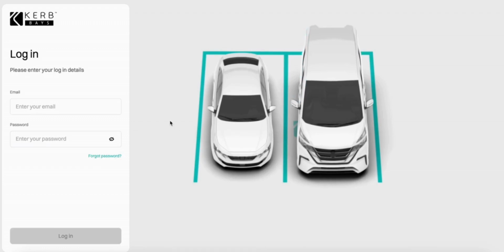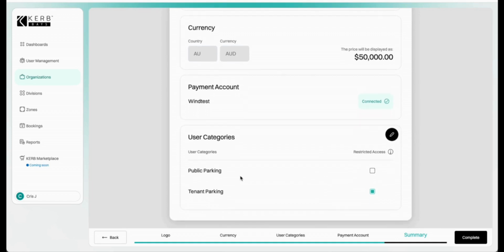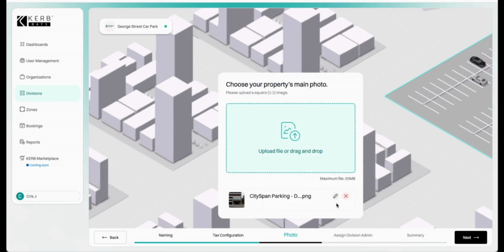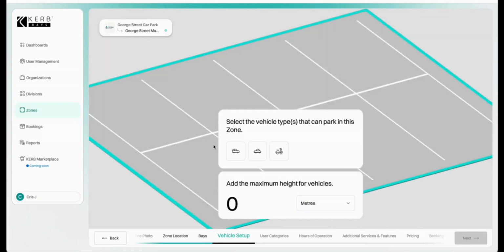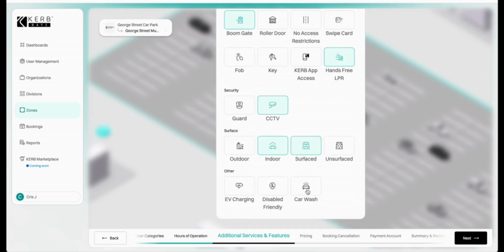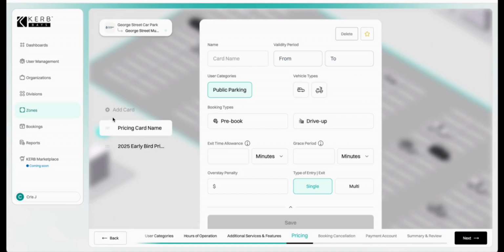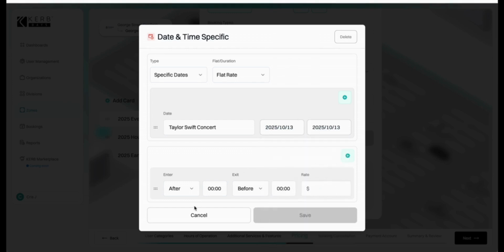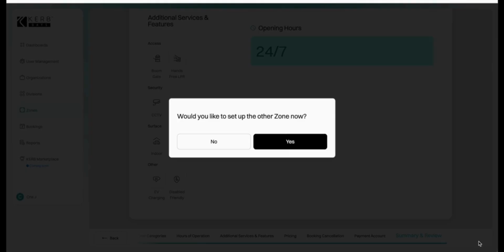KERB Bays Demo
In this step-by-step demo, we’ll guide you through setting up your organisation in KERB. You’ll learn how to:

Create your organisation profile

Add and manage Divisions

Set up Zones, manage pricing, and assign permissions

This walkthrough is designed for operators who are getting started with KERB and want to configure their parking spaces quickly and efficiently.